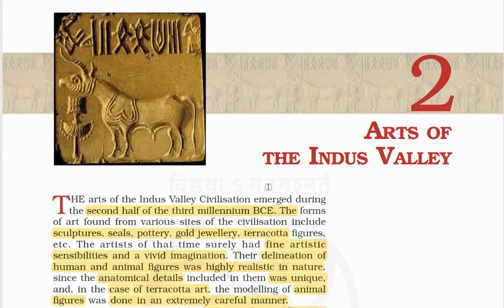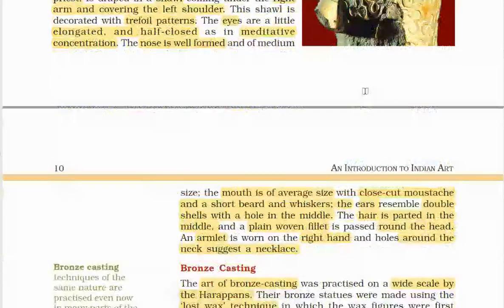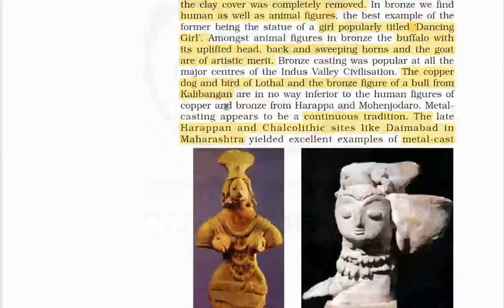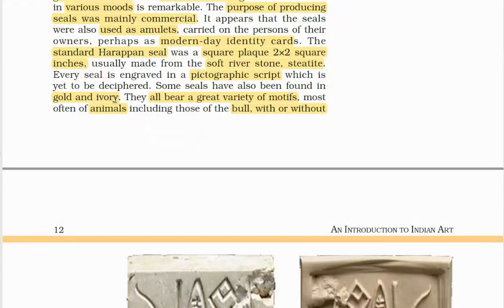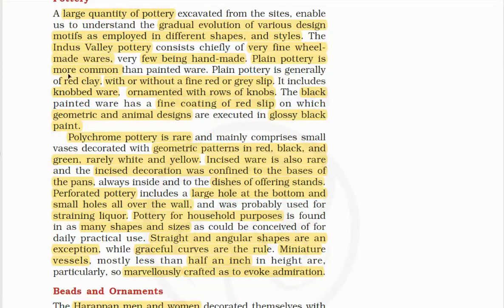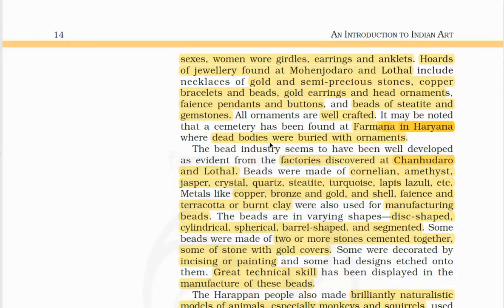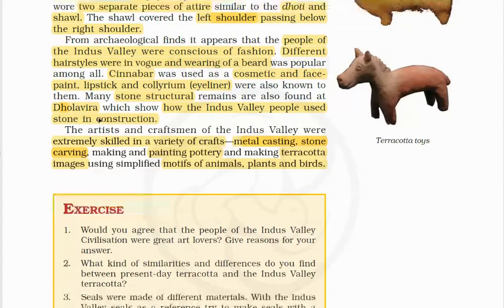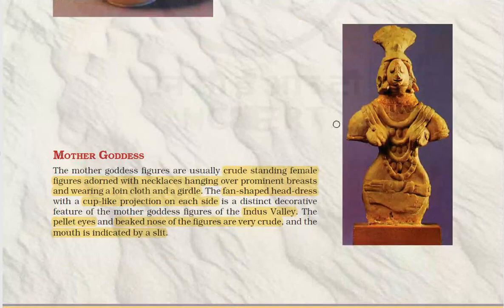AN INTRODUCTION TO INDIAN ART#CLASS XI#FINE ARTS#CHAPTER-2 (ARTS OF THE INDUS VALLEY)UPSC#PSC#NCERT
AN INTRODUCTION TO INDIAN ART#CLASS XI#FINE ARTS#CHAPTER-2 (ARTS OF THE INDUS VALLEY)ART AND CULTURE#SEALS#TERRACOTA#POTTERY#INDUS VALLEY#HARAPPA#MOHENJADARO#UPSC#PSC#NCERT